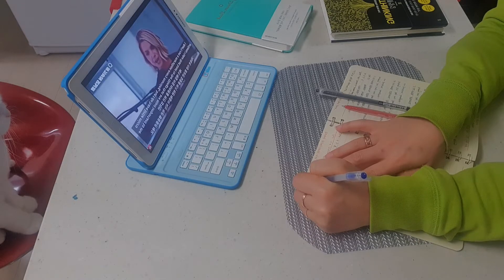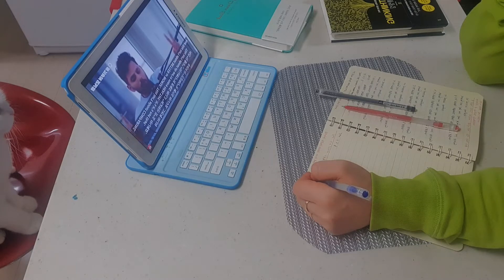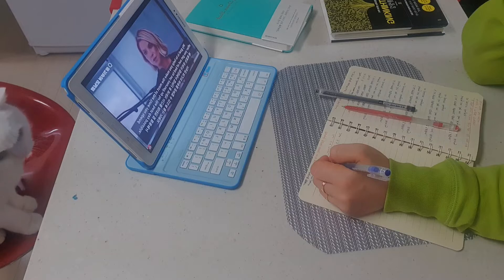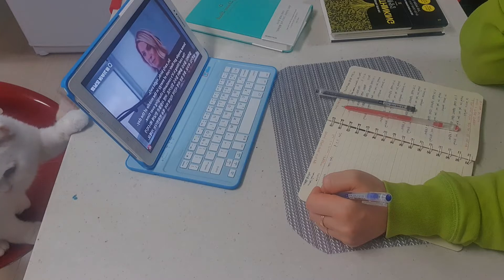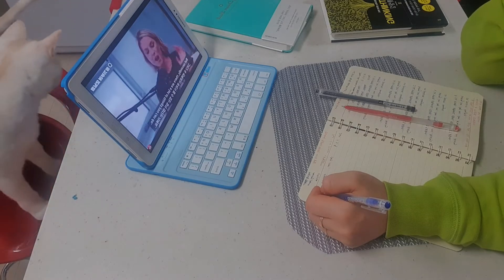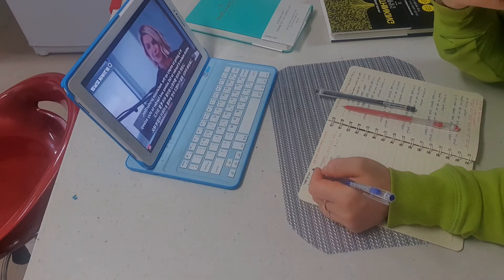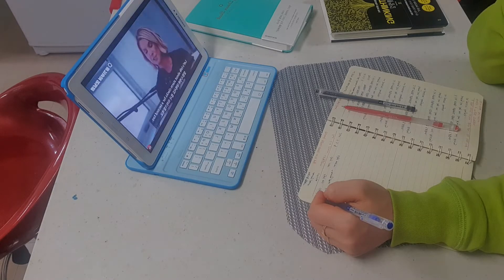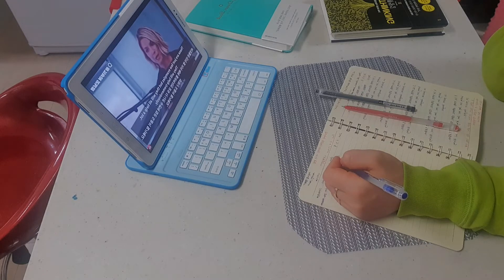2022.3.3.목 미라클모닝 Day64 동기부여모닝콜 끈기프로젝트100일 대한민국꿈대표 켈리최생각파워 Morning person ♥